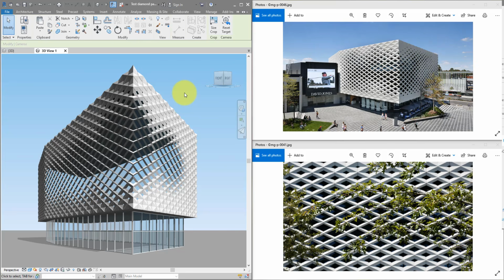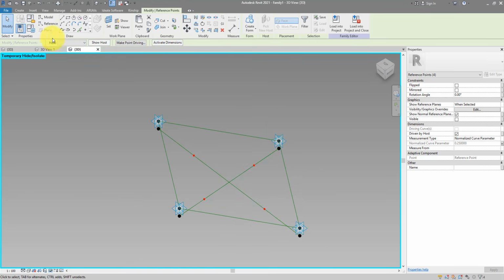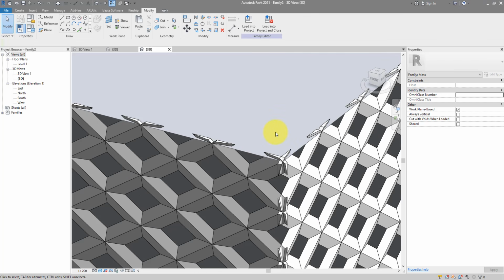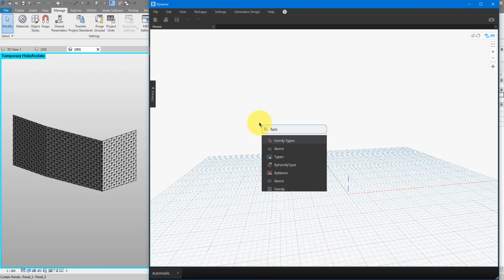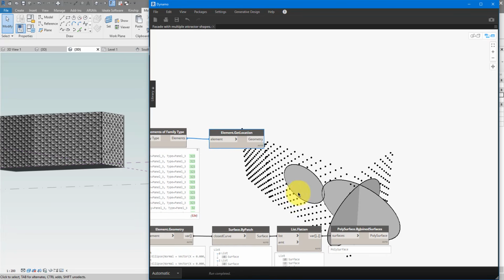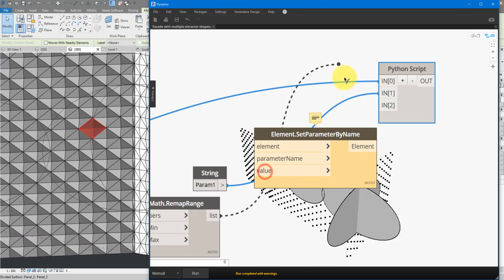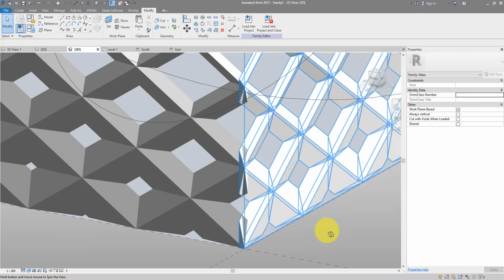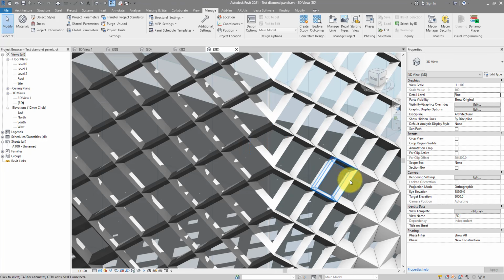Revit Snippet: Create Adaptive Curtain Wall with Multiple Attractors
This tutorial will show you how to create in Revit this adaptive facade with pattern-based curtain wall panels. We will use both Revit’s conceptual mass modelling and a simple Dynamo script to make this curtain wall fully parametric and adaptable to multiple attractor shapes.